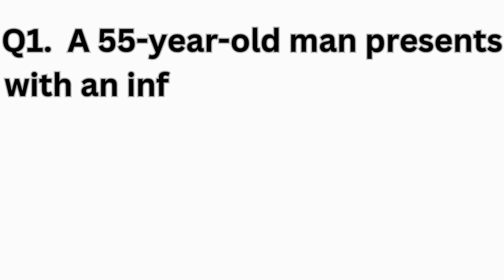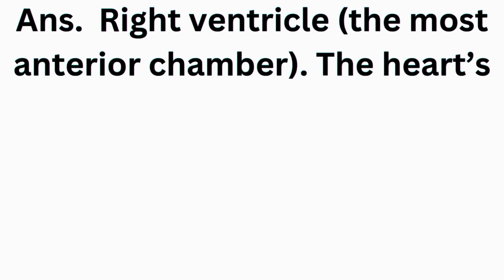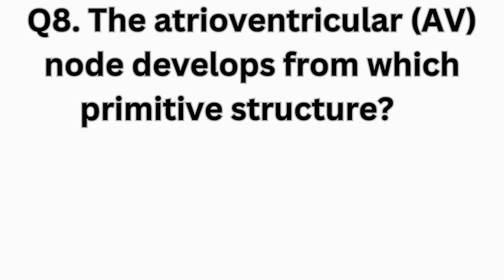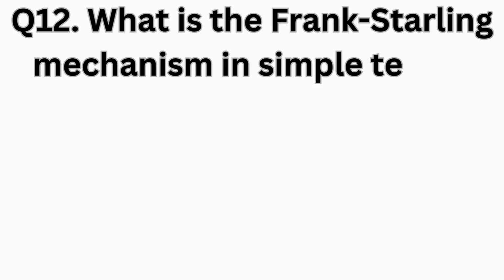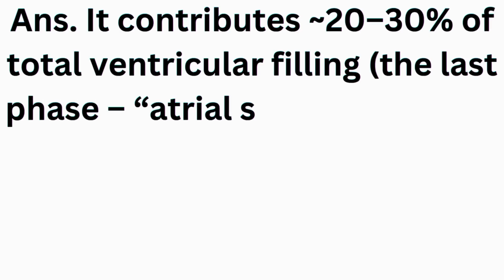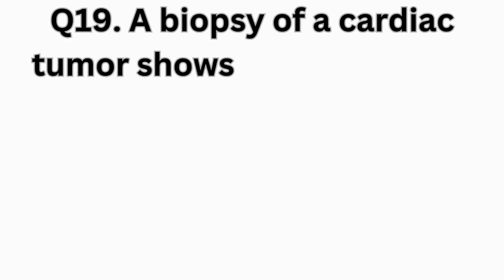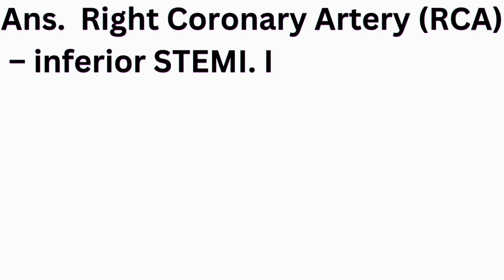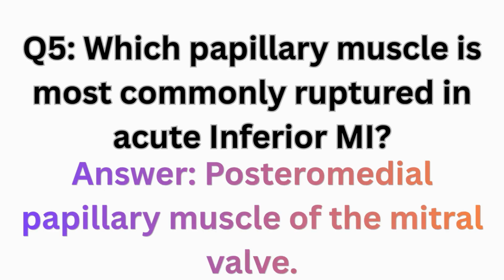Cardiovascular System | Exam Questions and Answers 2026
Unlock Harvard-Level Medical Knowledge: 25 Expert-Answered Exam Questions!
In this comprehensive video, we present 25 challenging Harvard exam questions covering CVS Anatomy, Physiology, Embryology, Pathology, and Clinical Cases. Designed for medical students, residents, and healthcare professionals aiming to excel in their exams and deepen their understanding of cardiovascular sciences.

Medical students preparing for exams like USMLE, PLAB, or university assessments
Medical residents and clinicians seeking to reinforce CVS anatomy and pathology knowledge
Healthcare professionals interested in advanced cardiovascular physiology and embryology
Educators and tutors looking for high-quality teaching resources.